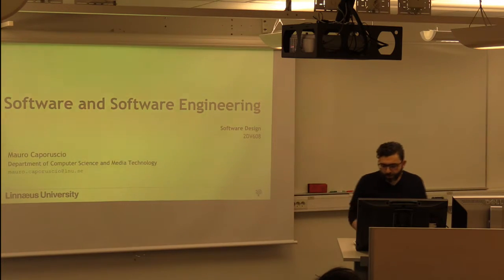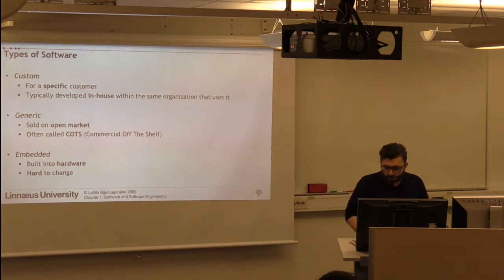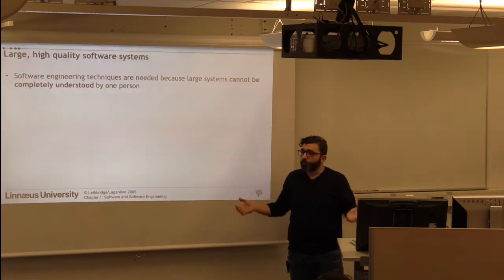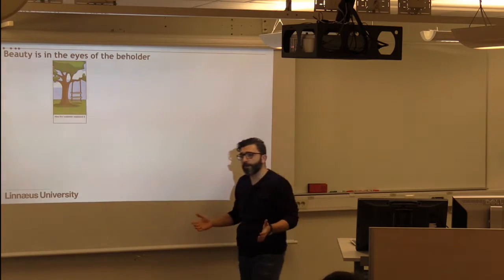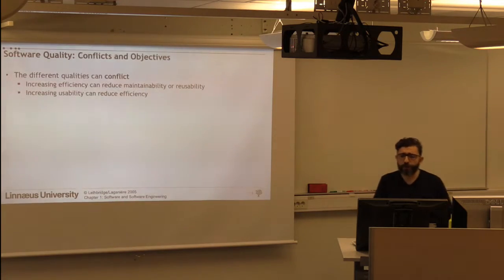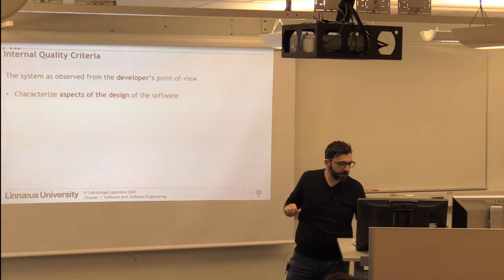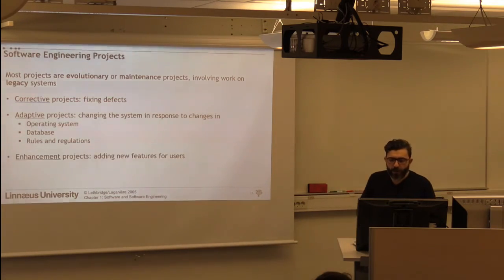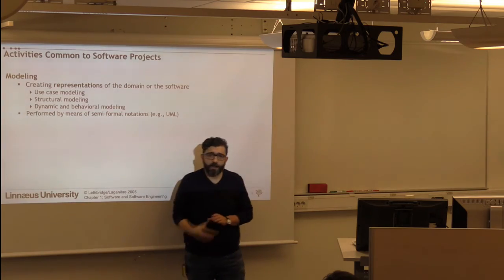Livestream från Computer Science and Media Technology Play 4